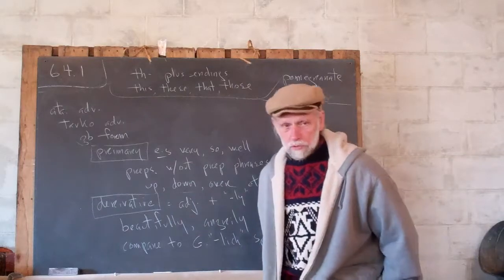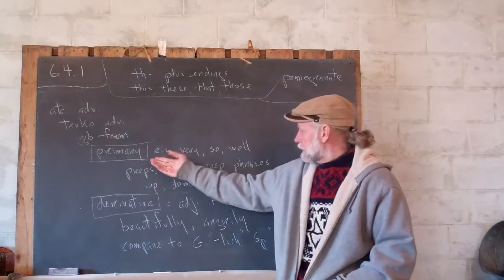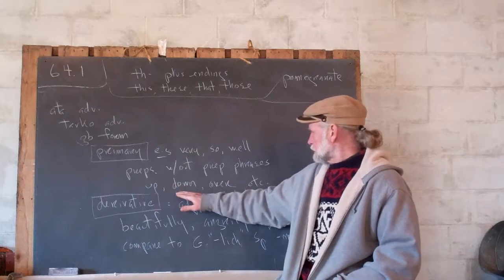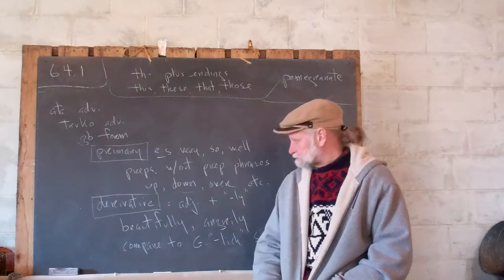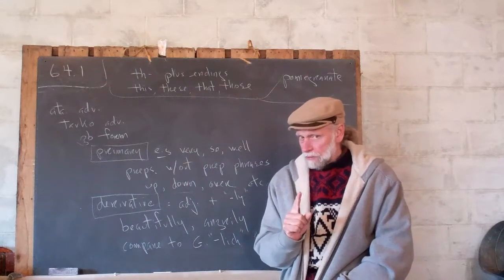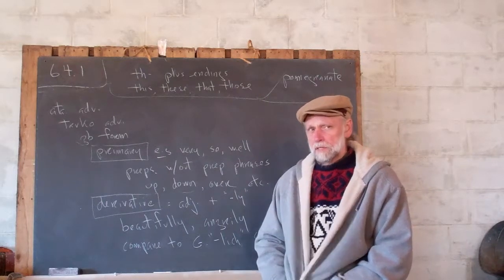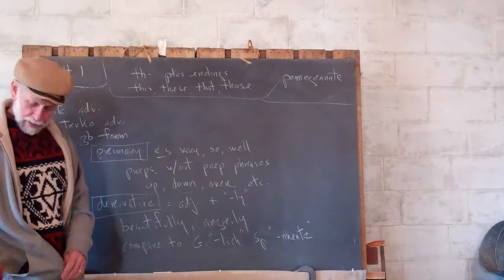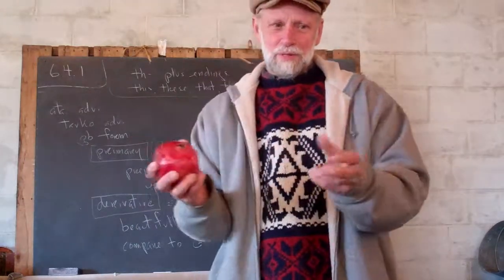1.64.1 Ata. Adv. Begun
Frank begins to teach "all the average student of foreign languages EVER needs to know about" adverbs.  He also shows a pomegranate that has not yet been cut open.